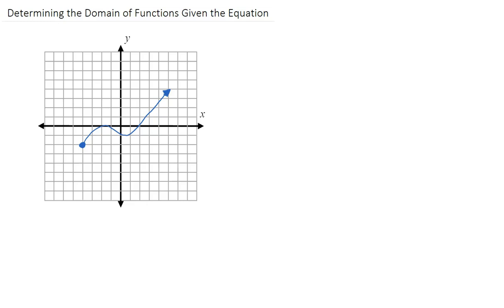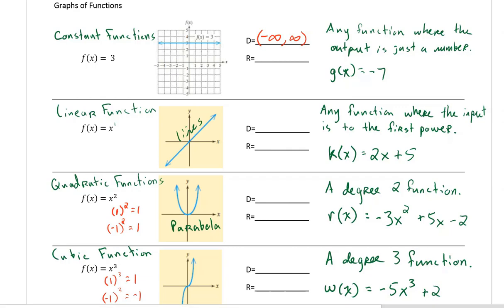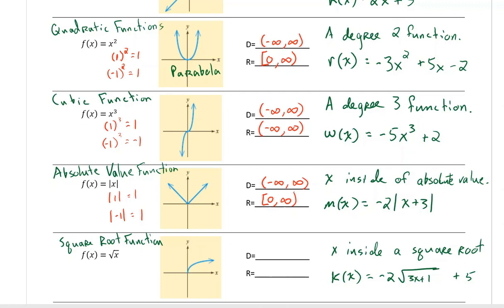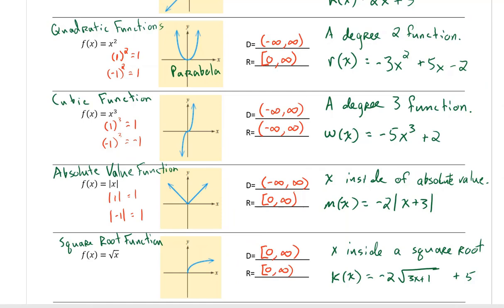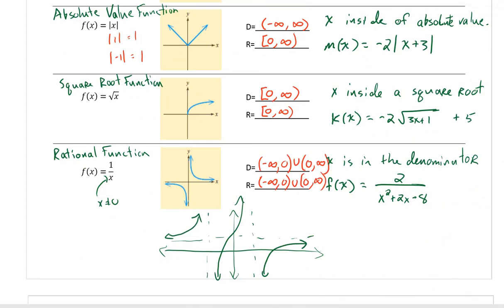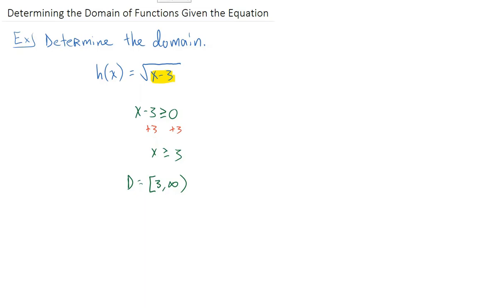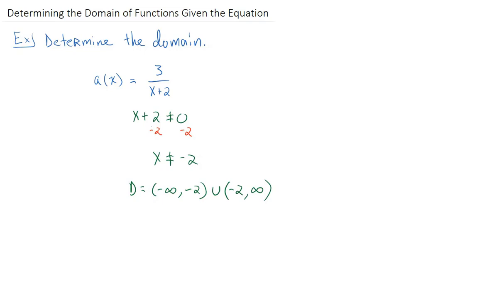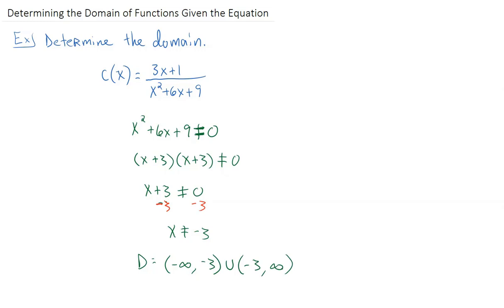Determining the Domain of Functions Given the Equation